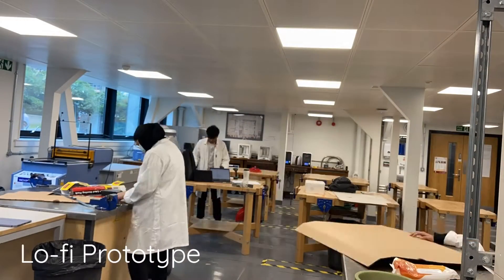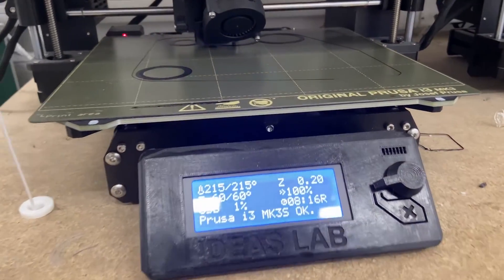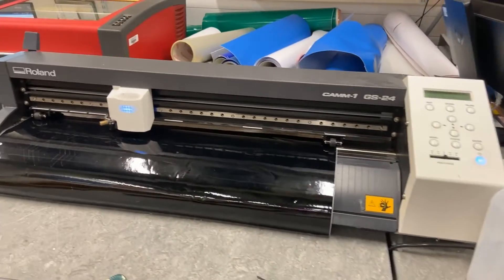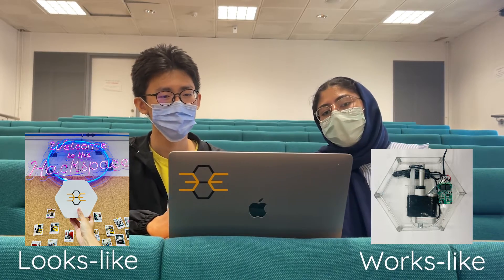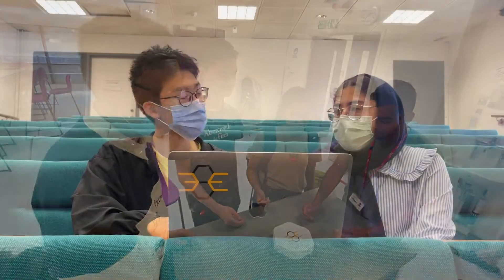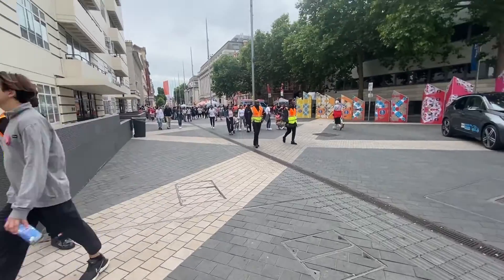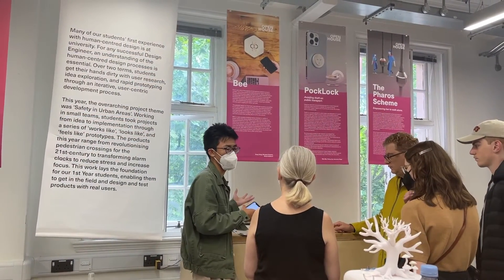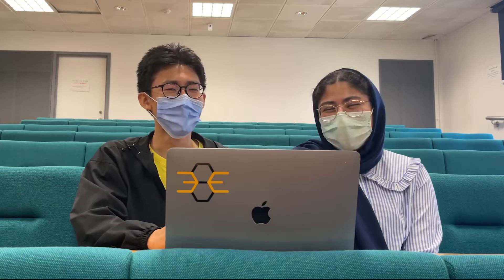A Day In The Life at Imperial: Design Engineering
Follow second-year undergraduate student Kang as he shares what a typical day is like in the Dyson School of Design Engineering.